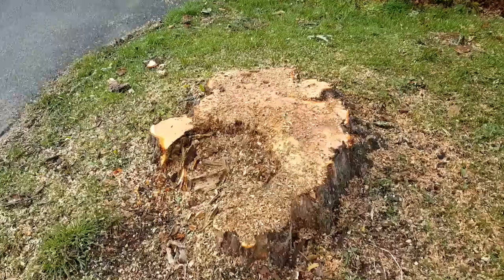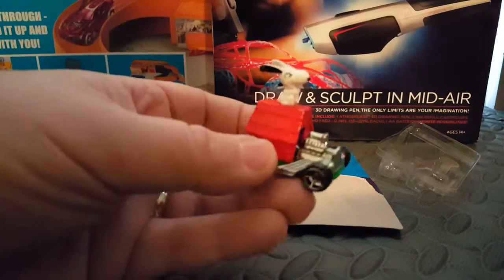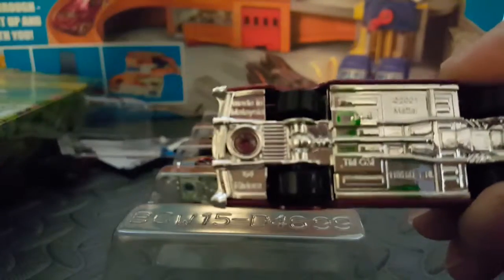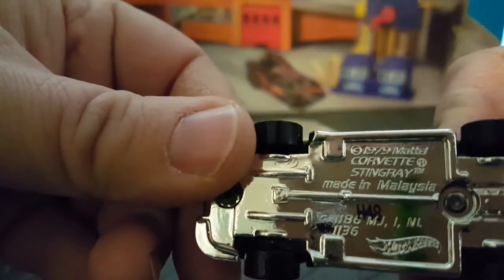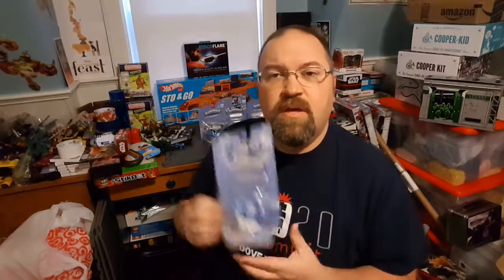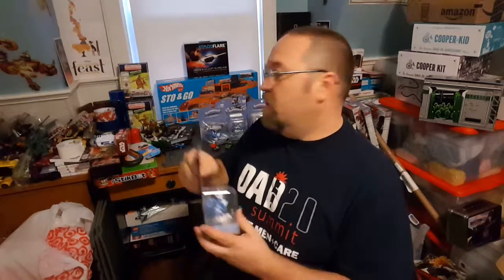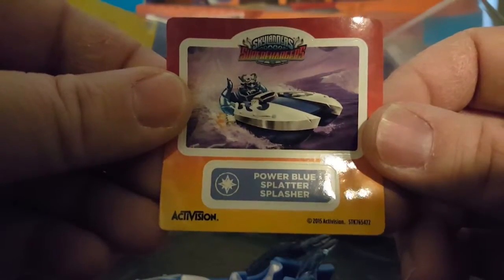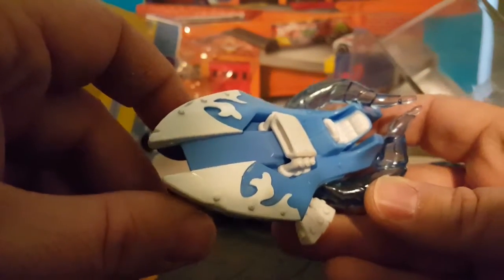Skylanders SuperChargers Light it Up Blue for World Autism Day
I really thought I had nothing today but I forgot that today was World Autism Day. So I made my video went off and bought a sofa then realized that I had Power Blue Skylanders SuperChargers at home so I ran back home for the last little bit of the video.

Question of the Day: I'm debating continuing this.